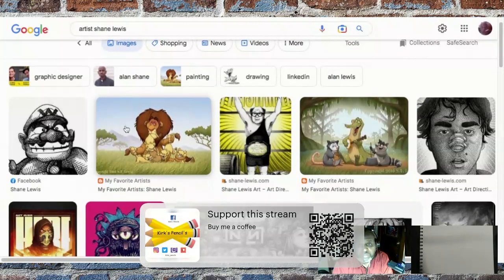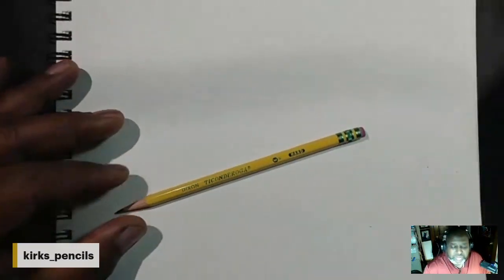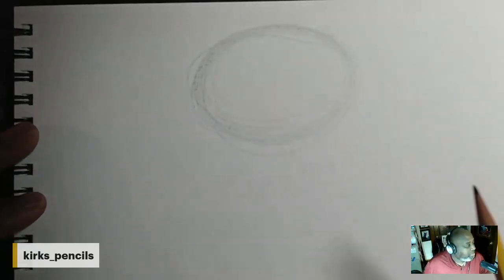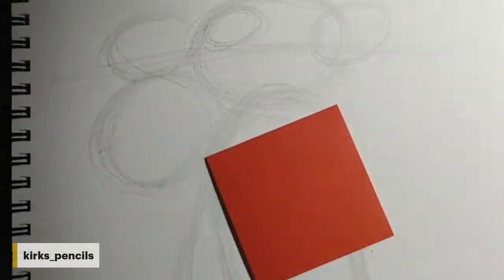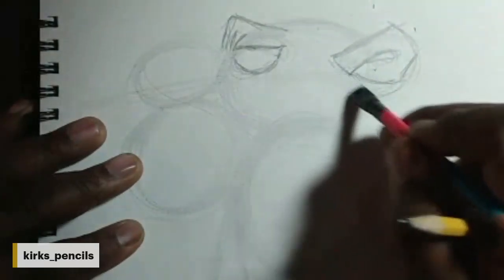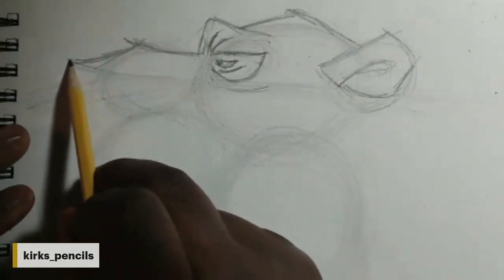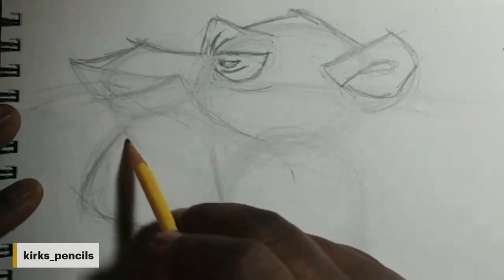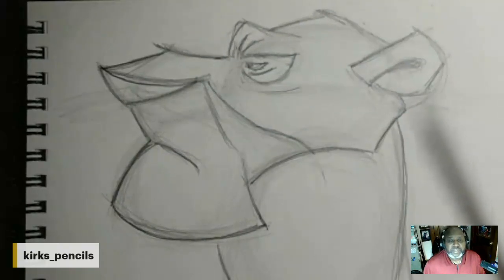2057749 1679795317572 restream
A Saturday Draw Session...